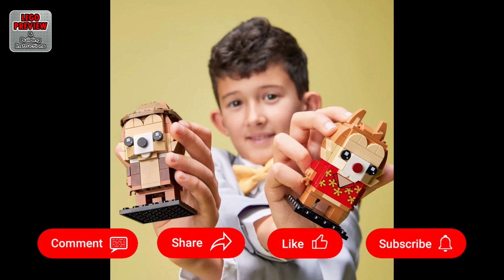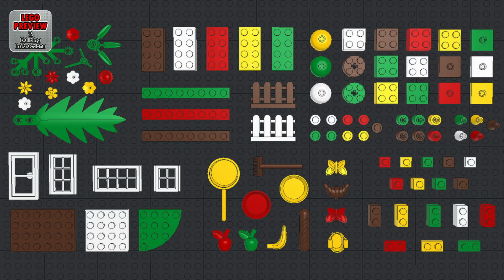PREVIEW: 40550, LEGO BRICKHEADZ, Chip & Dale​ & Building Instructions! LEGO 2022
Today we bring you a preview of the LEGO BRICKHEADZ, Chip & Dale and its building instructions.

Here you will find complete instructions for assembling the LEGO BRICKHEADZ Set 40550, Chip & Dale.

Dive back into childhood with these fun LEGO BrickHeadz style buildable figures of Disney’s adorable chipmunk characters Chip & Dale (40550). This is a super gift idea for kids aged 10 and up, who will love the authentic details of the outfits from the show Chip ’n Dale: Rescue Rangers, which reflect the chipmunks’ individual personalities. With baseplates for display, these delightful construction models will make an eye-catching addition to any cartoon fan’s collection.

00:00 - PREVIEW: LEGO BRICKHEADZ - Chip & Dale - LEGO Set 40550
01:22 - Tips for an easier building
02:59 - Building instructions